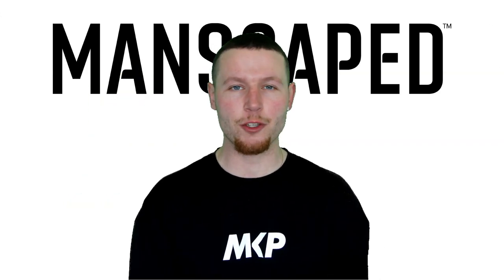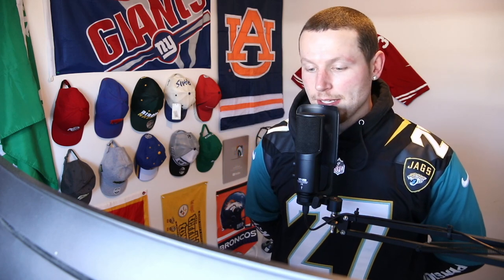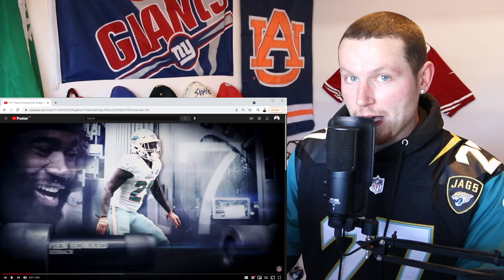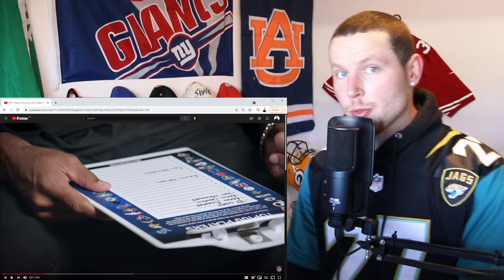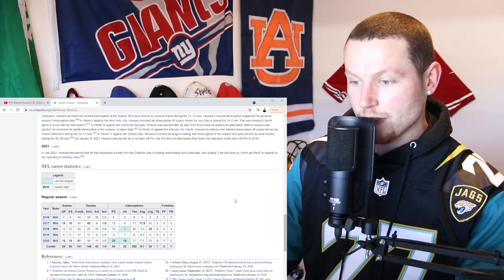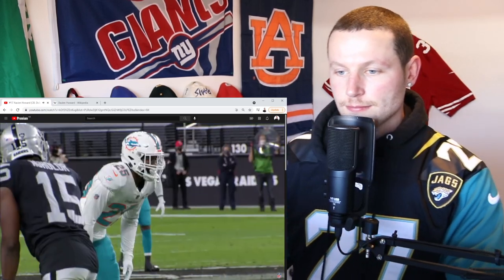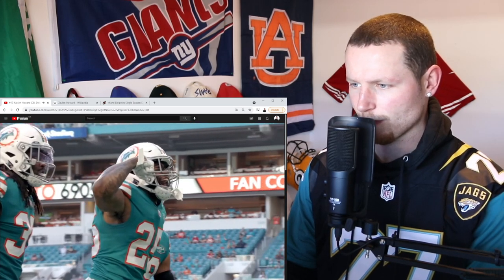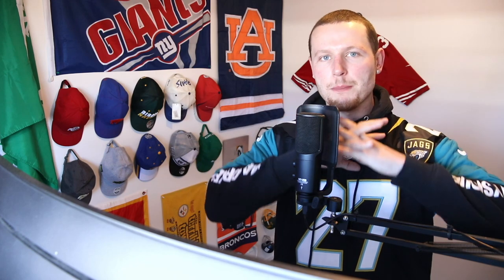Rugby Player Reacts to XAVIEN HOWARD (CB, Miami Dolphins) #17 The Top 100 NFL Players of 2021!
In this video I take a look at XAVIEN HOWARD who is a CORNERBACK for THE MIAMI DOLPHINS and is now officially ranked number 17 on the list of The NFL's Top 100 Players of 2021!

Howard led the league with 10 interceptions and 20 passes defensed in 2020, which easily earned him a first-team All-Pro nod. The five-year veteran returns to the Top 100 after an injury-plagued 2019, but Howard’s reputation in coverage is well-known. The lockdown corner hasn’t allowed a deep touchdown since becoming a full-time starter in 2017, picking off seven passes on deep throws and allowing just four receptions for 186 yards on 35 deep targets since 2018, per Next Gen Stats, which named Howard as its No. 1 coverage player in 2020.